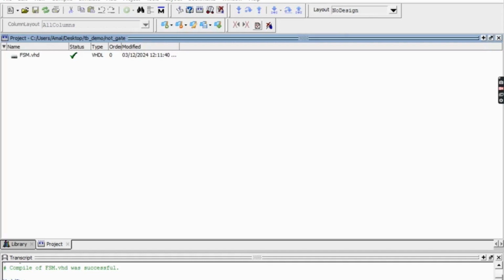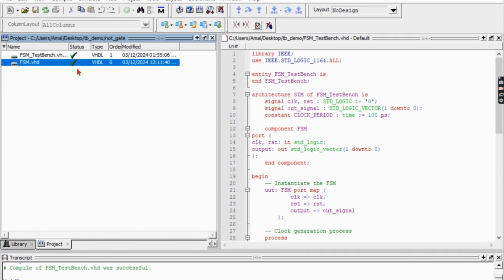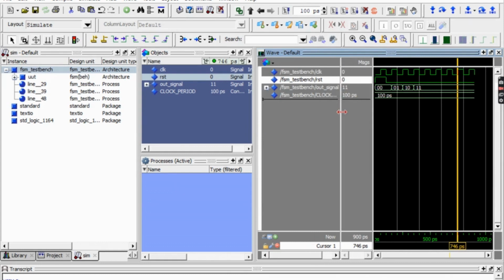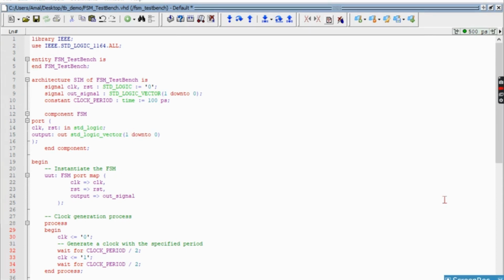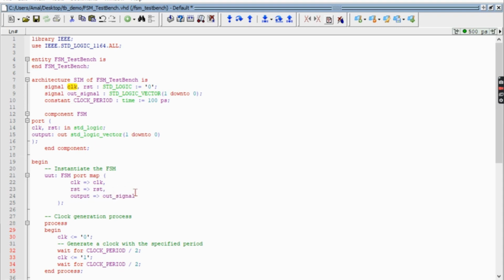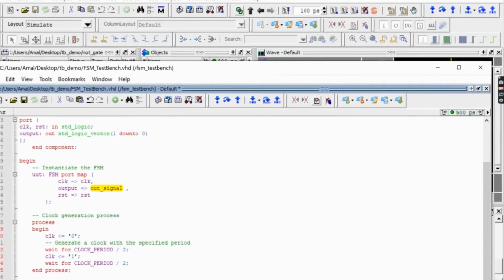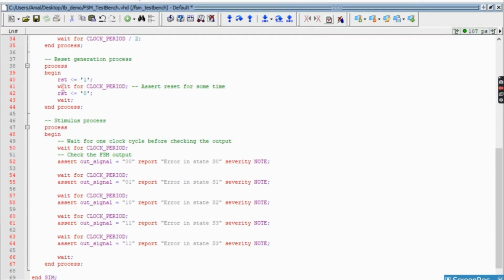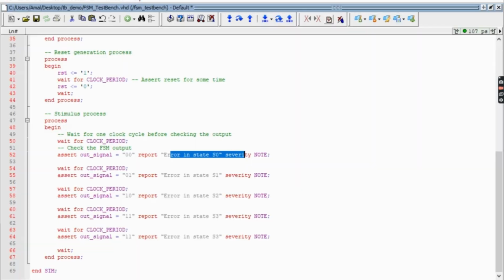FSM testbench demo